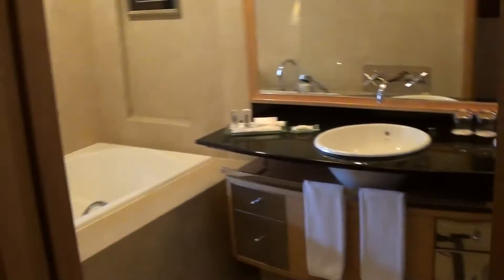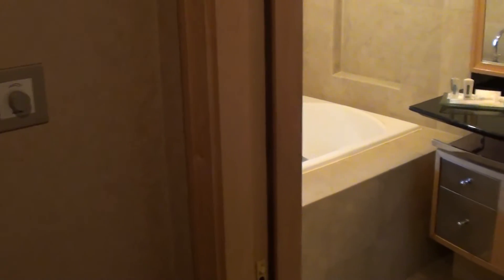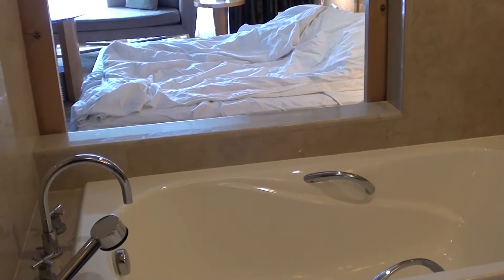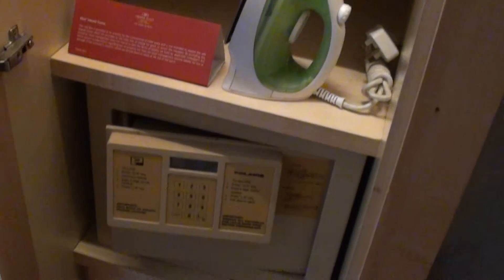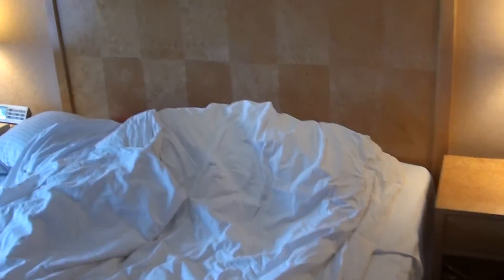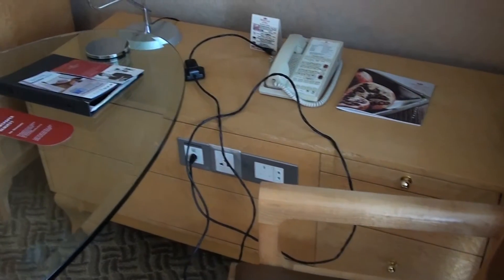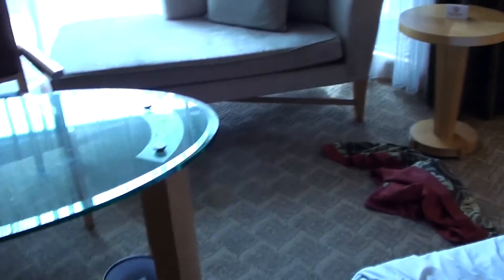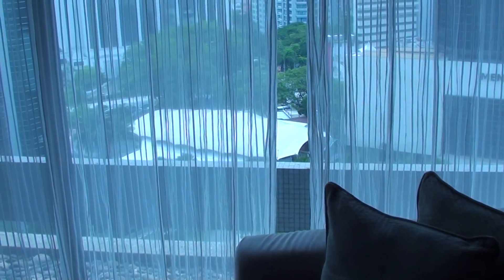Crowne Plaza Hotel, Kuala Lumpur, Malaysia - Review of a Room 1607